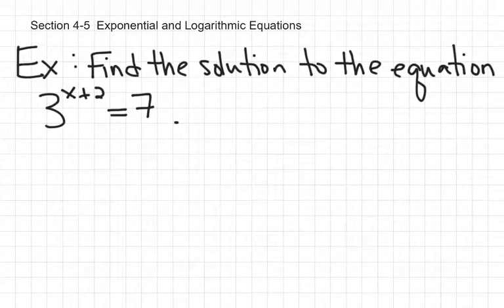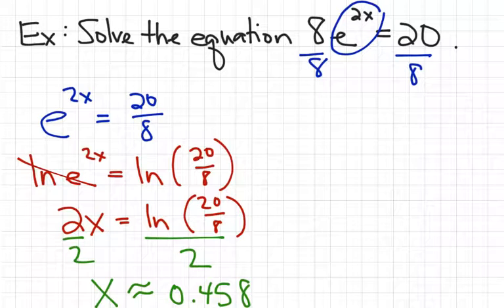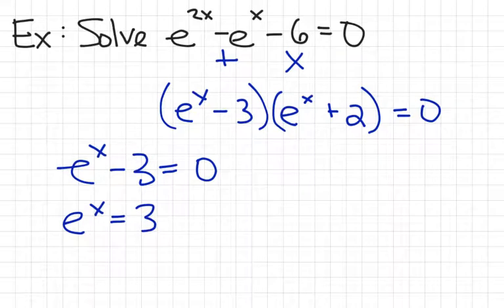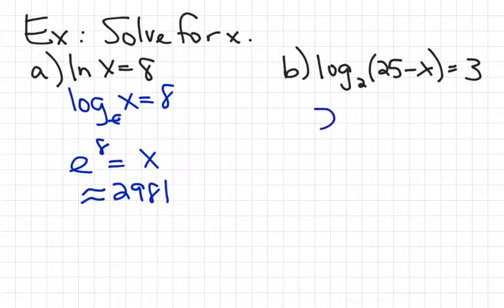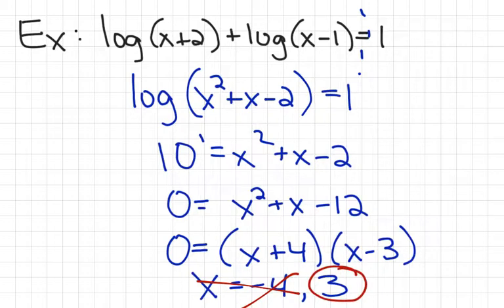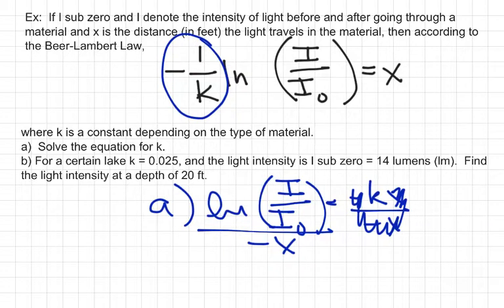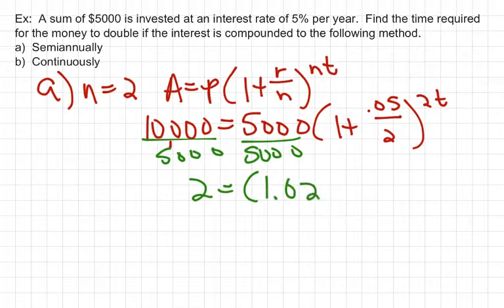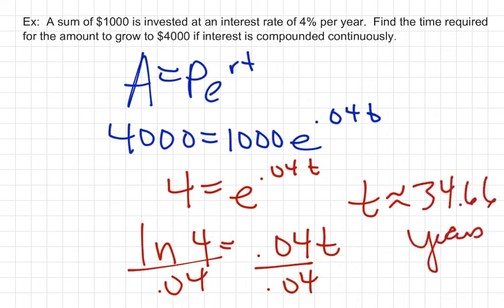4.5 Exponential and Logarithmic Equations